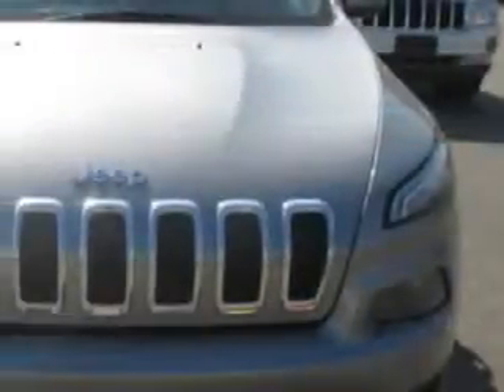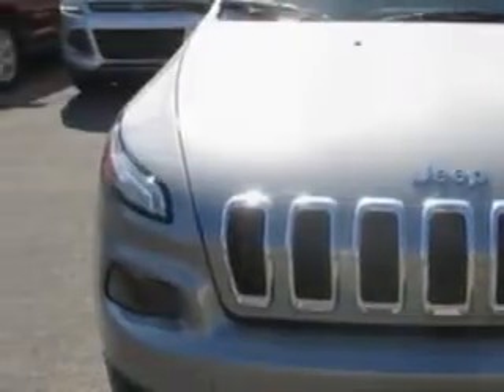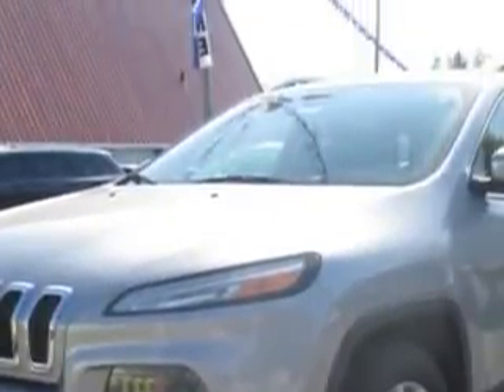2014 Jeep Cherokee Patriot Pre-Owned Superstore Evansville, IN 47711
Jeep Cherokee Imagine driving this Billet Silver Metallic Clear Coat Jeep Cherokee SUV, equipped with a 4 Cylinder engine and an automatic transmission.
MILES: 24,123
VIN:1C4PJLCB9EW171974

1500 N. Boeke Road
Evansville, Indiana 47711